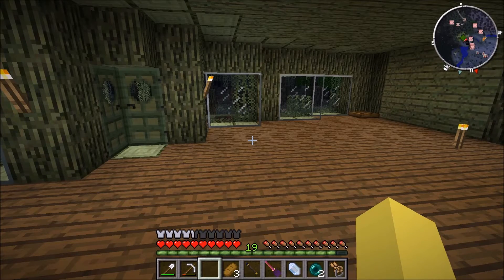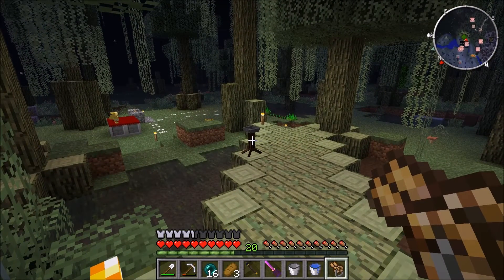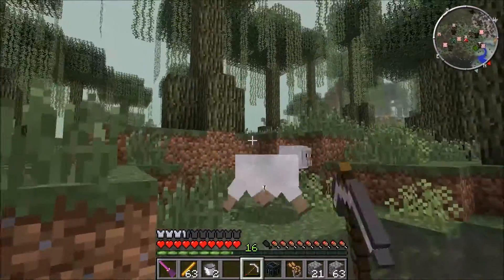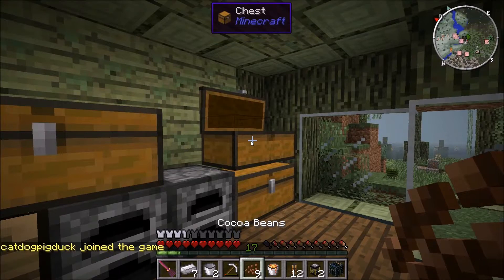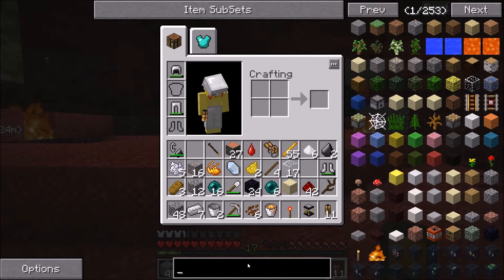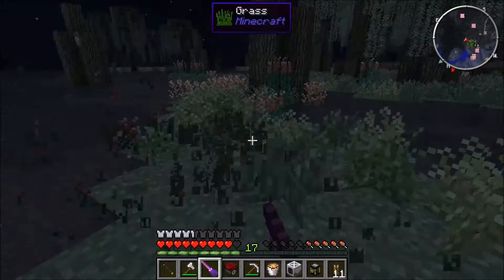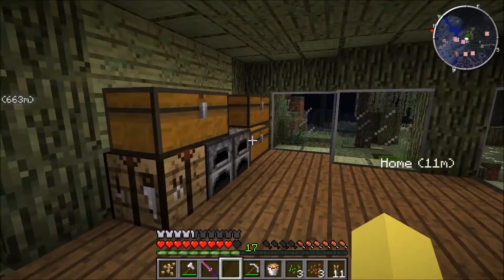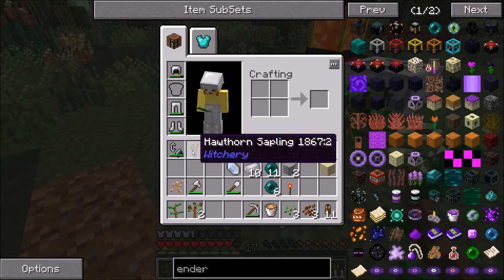DeathCraft Crackpack E07 - Automated Witchery Wood Farm!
Season 1 on the DeathCraft Crackpack server!

DeathCraft is a whitelist, invite only server. We are not accepting applications.

As always, leave feedback and I will always take it into consideration in future videos!